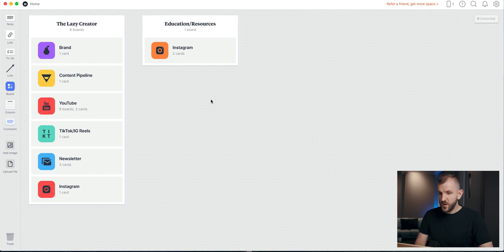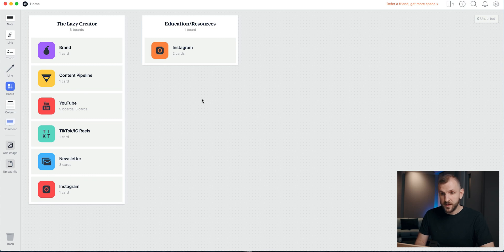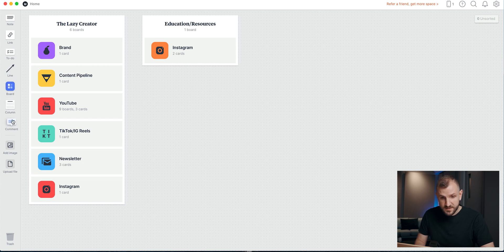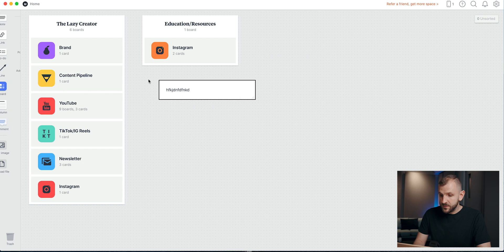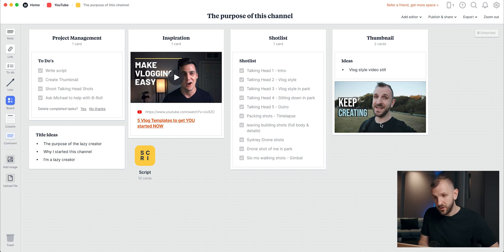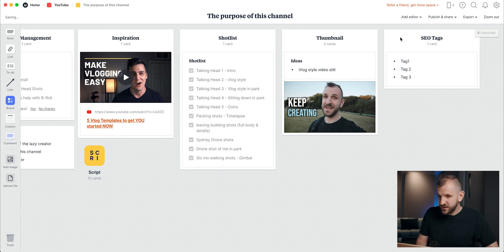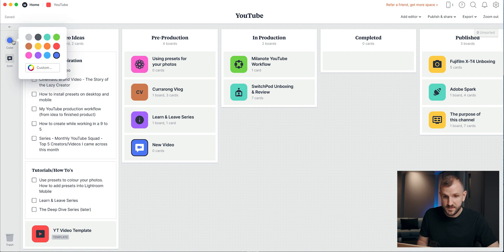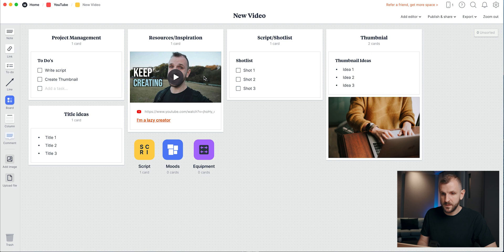Boost your Productivity with Milanote | My YouTube Workflow l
In this video I'm showing you how I use Milanote to plan and script my YouTube videos. As a creator with a 9 to 5 job, it's crucial to make the most of those afterwork hours in order to progress in your creative side hustle.

I'm always on the lookout for tools that make the creative process simpler and can save time so you can focus on your creative work instead of admin or note taking tasks. I believe Milanote is such a tool.

00:00 Intro
00:28 The Lazy Creator
01:44 Milanote Interface
03:20 My YouTube Board
04:41 My Video Board
06:51 How to use templates
07:48 Final Thoughts
08:18 Quick Notes on Mobile App
08:58 Thank you for watching

Edit Photo & Video like a Pro with Lightroom and Premiere Pro:
THE GEAR I USE FOR MY VIDEOS 📸
My camera
Best all-rounder lens for Fuji
My Voice Over mic
My Video mic
Fantastic multicolour LED light
Great value video light